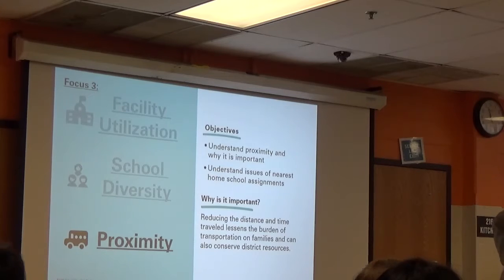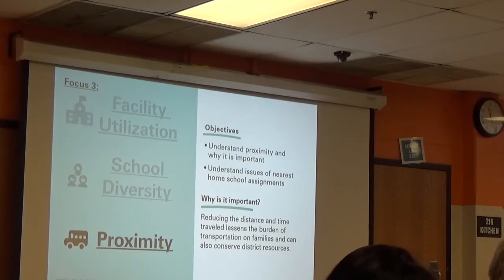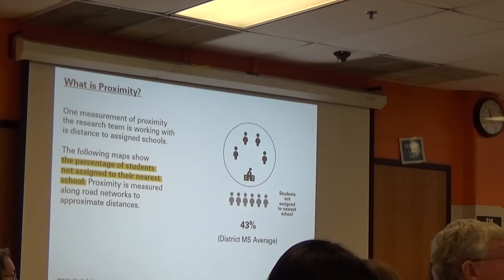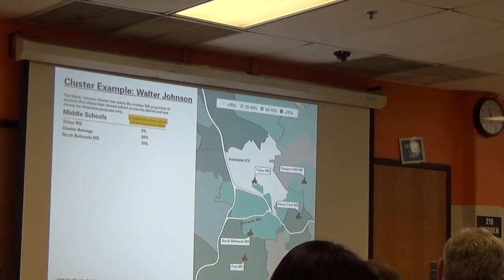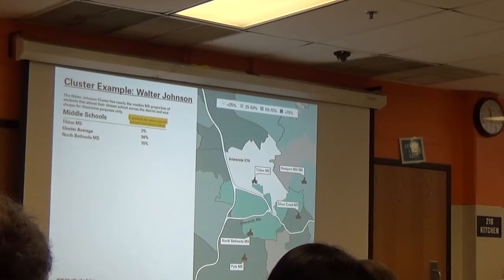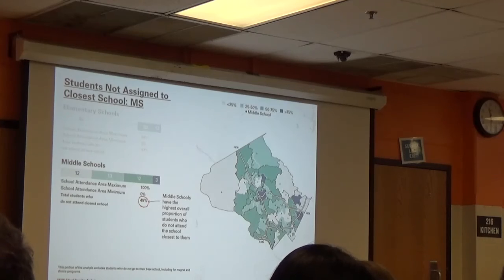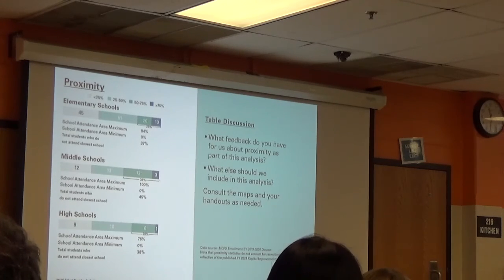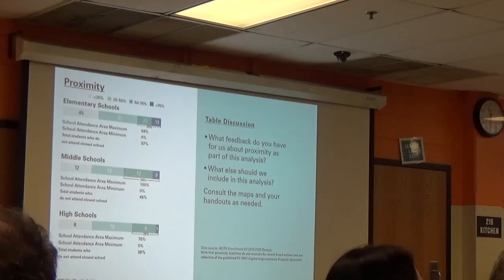MCPS School Boundary Analysis 20191214 White Oak Meeting 8/14: Proximity